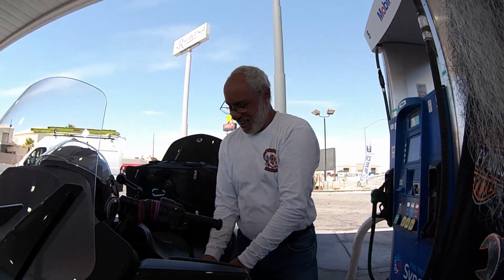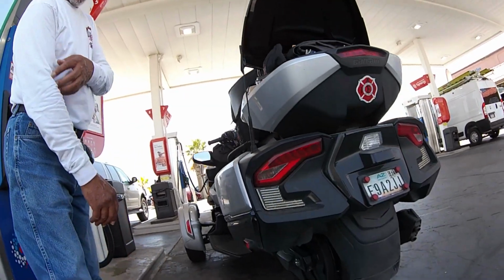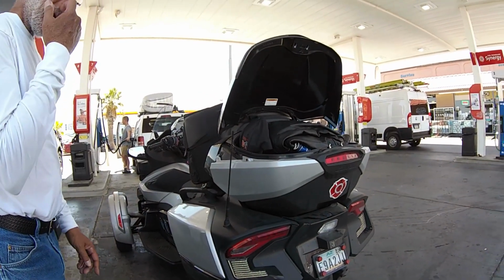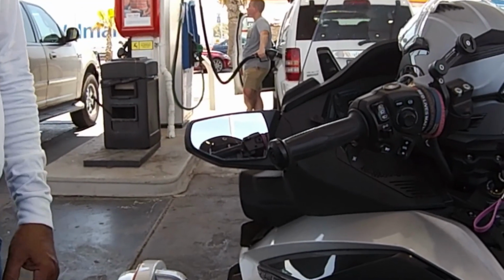Riding Shot Gun to Laughlin..